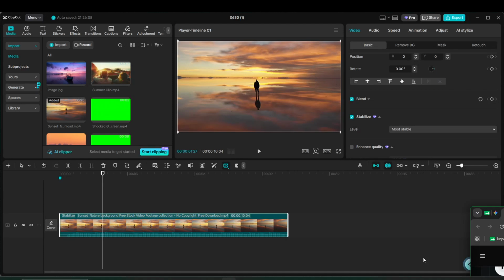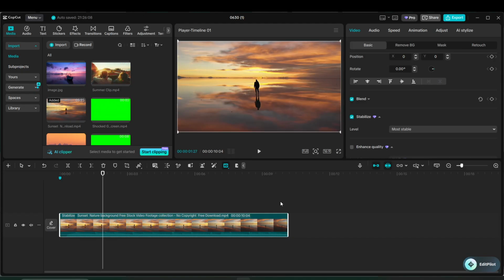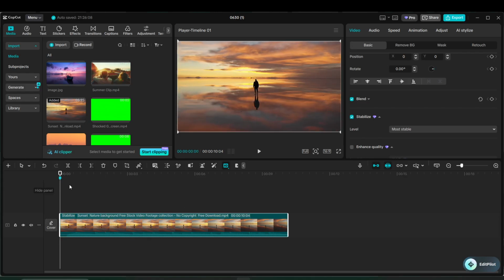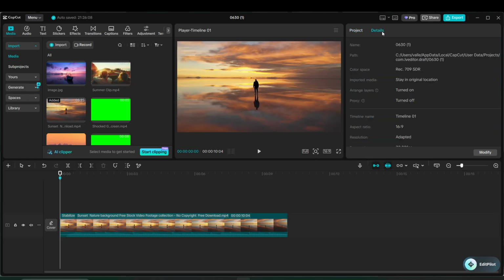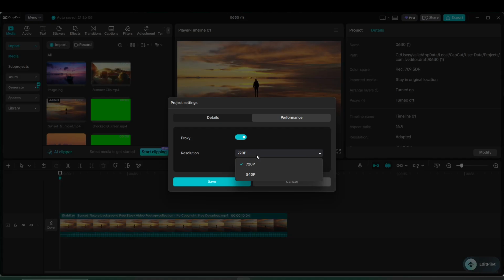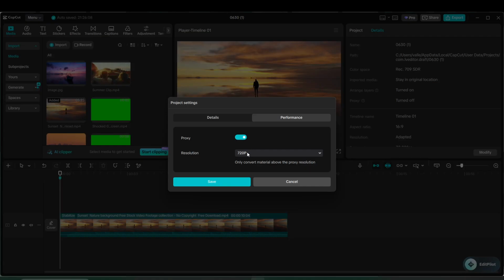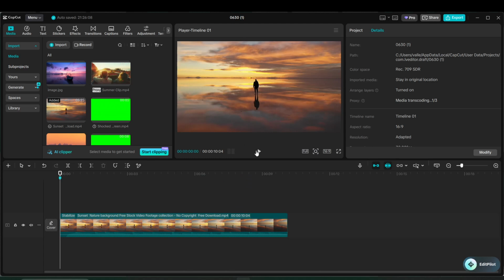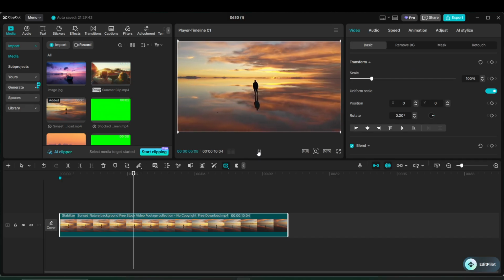How to Turn On Proxy Mode in CapCut PC (2026 Guide)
Is CapCut PC running slowly with high-resolution videos? In this updated 2026 beginner-friendly tutorial, I'll show you how to turn on Proxy Mode in CapCut PC step by step. Whether you're editing 4K footage, experiencing playback lag, or working on a low-end PC, this guide will help you enable Proxy Mode for smoother editing without affecting your final export quality.